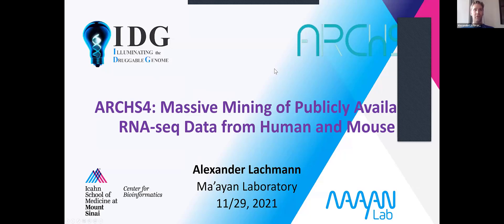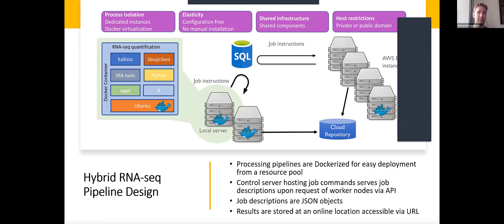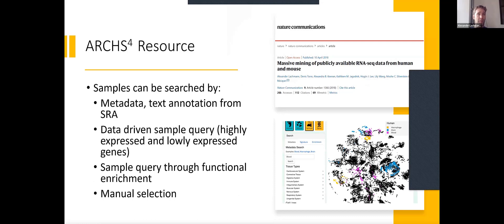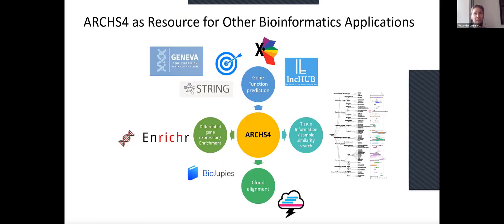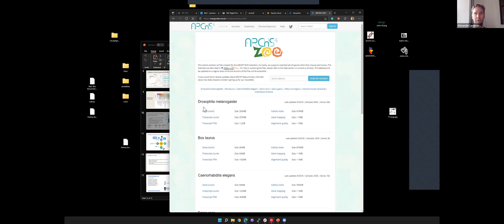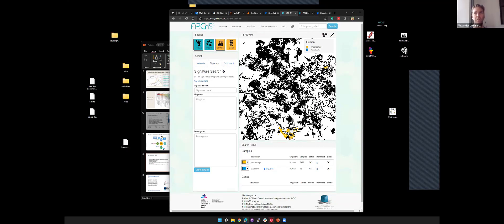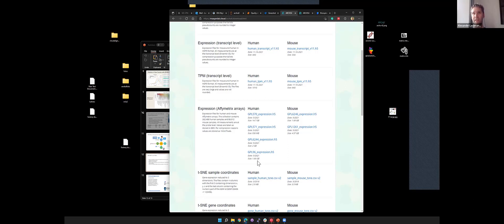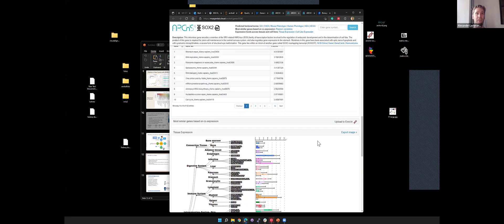Quick Introduction to ARCHS4 by Alexander Lachmann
In this IDG Toolfest presentation, Alexander Lachmann from the Ma'ayan Lab gives a quick introduction to ARCHS4.